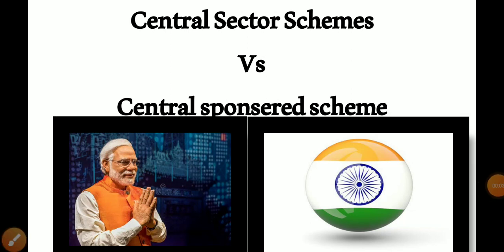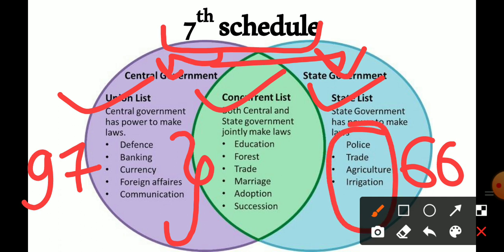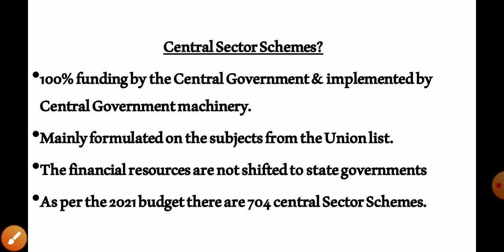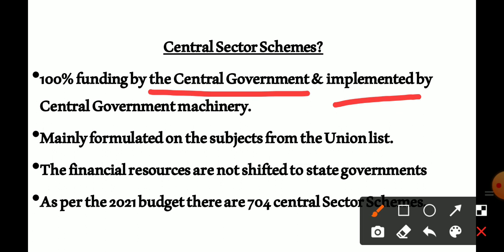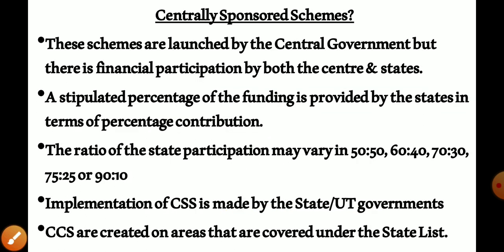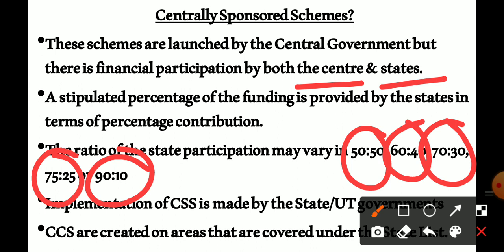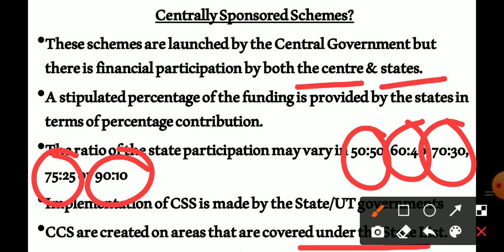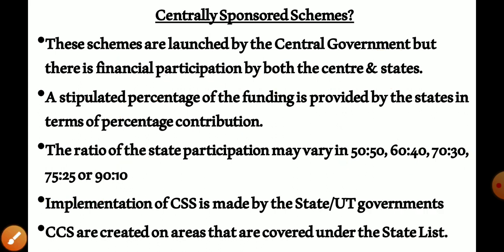Difference between central Sector Schemes & Centrally Sponsored Schemes